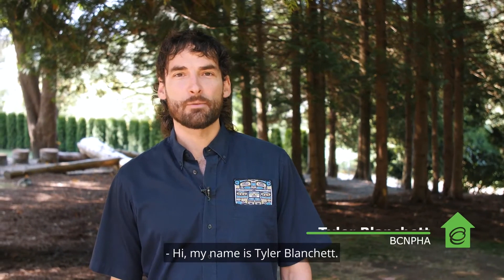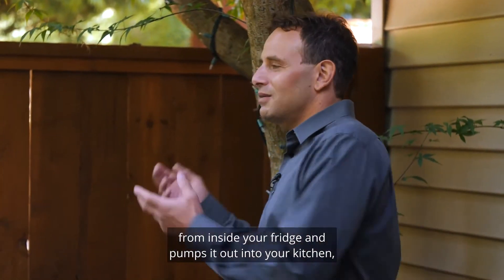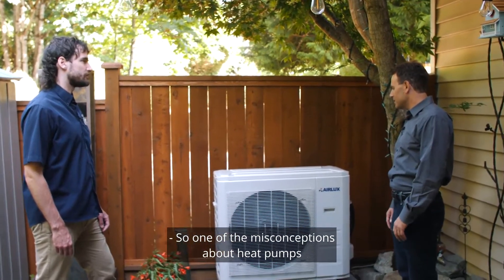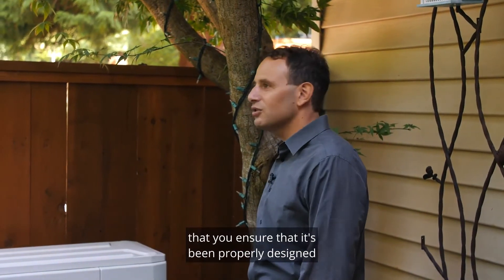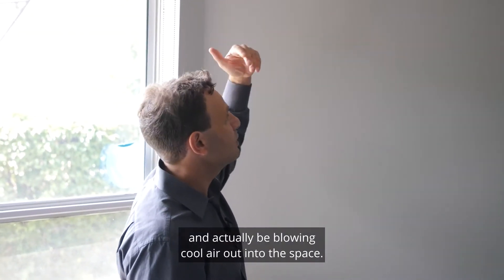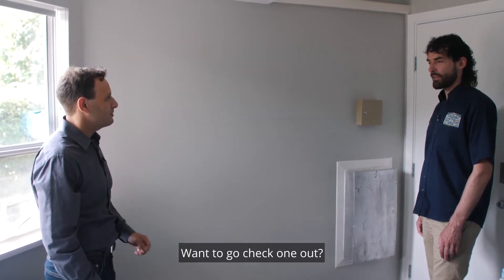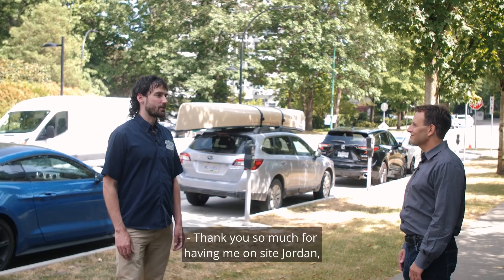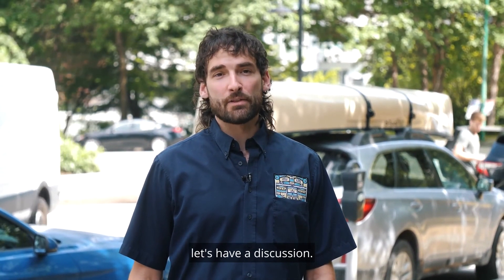How Do Heat Pumps Work?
Tyler Blanchett, Asset Management Coordinator from the BCNPHA, and Jordan Fisher, Program Manager from FRESCo, explore how heat pumps cool or heat a building's interior, their benefits, misconceptions about them and types of units available.